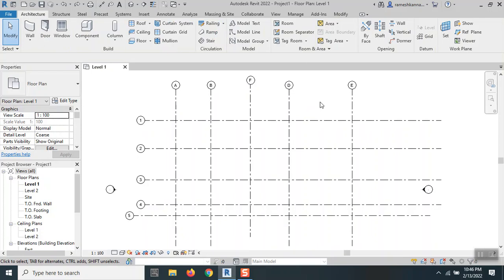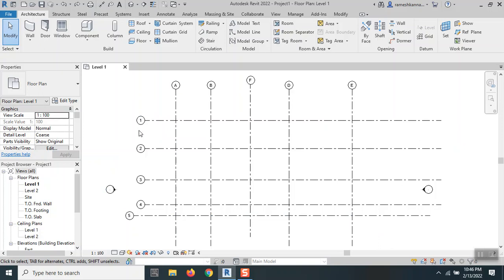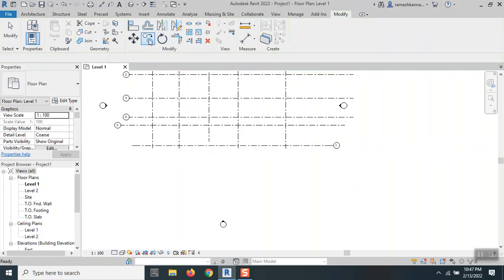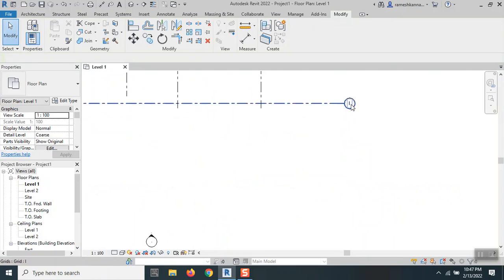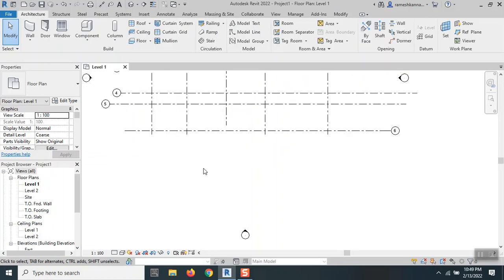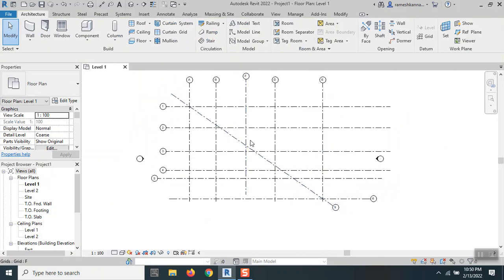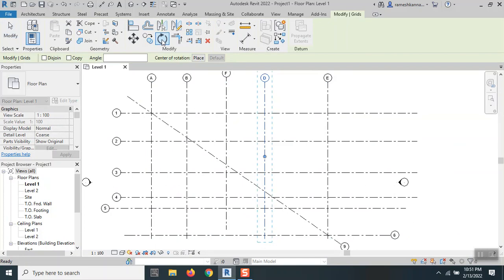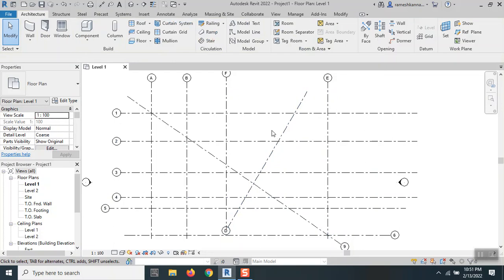Autodesk Revit - Floor Plan View : Grid Lines - Rotation